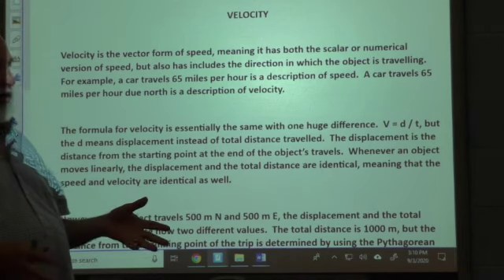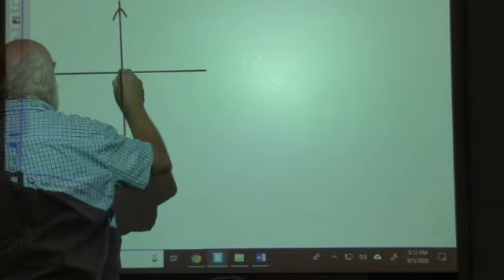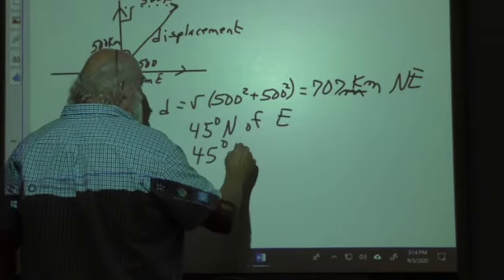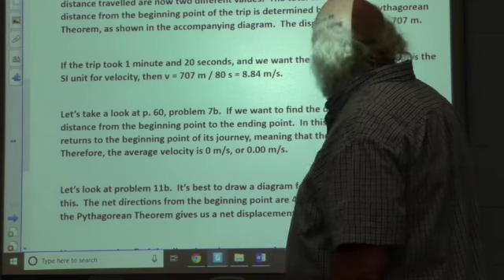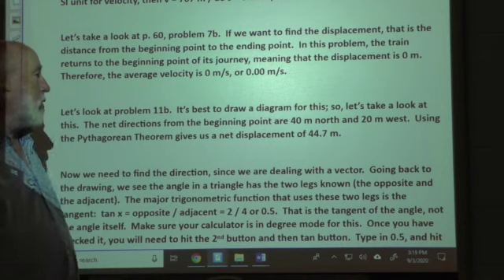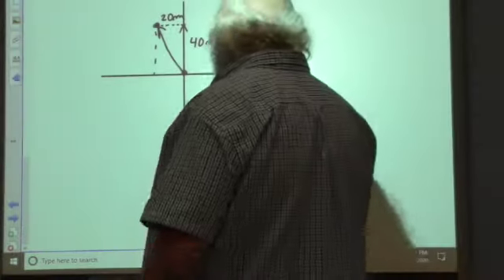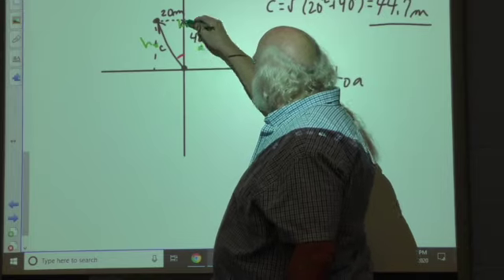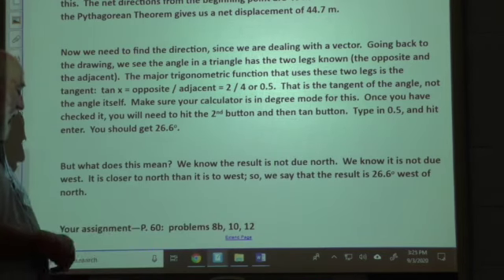Physics--Velocity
This video is about Physics--Velocity